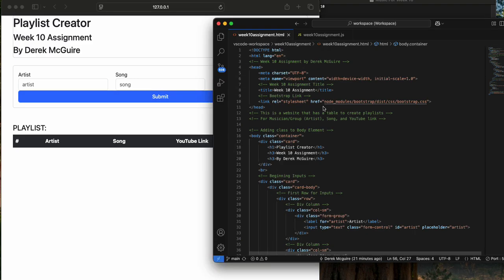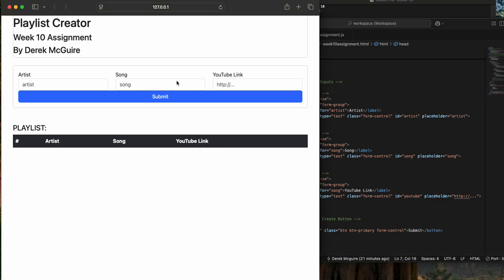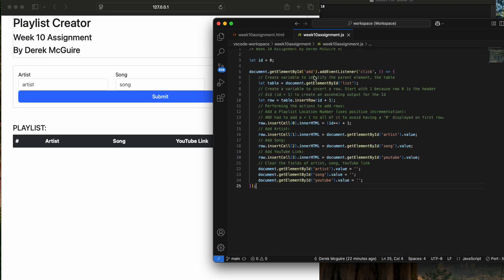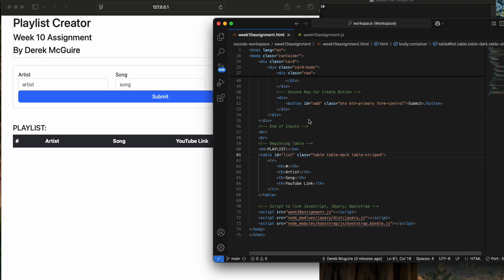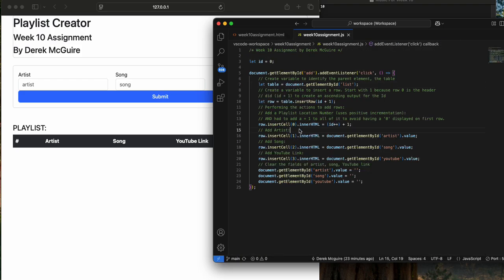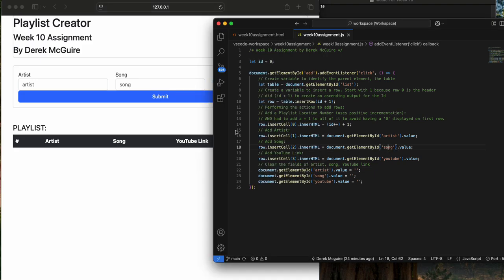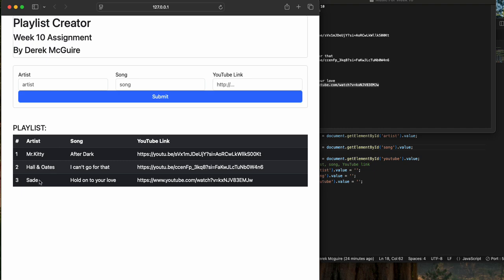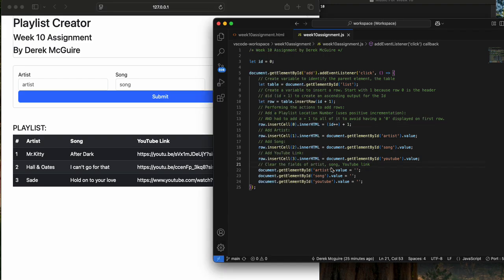Week 10 - Frontend Coding Assignment - Video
This is the Week 10 Coding Assignment for the Frontend course. This assignment used the DOM (Document Object Model) and JavaScript to program a way for a user to add rows to an HTML table. In this example I used three columns in the table to add rows to make a playlist. It also uses Bootstrap for the CSS to give the page a style. Just type in the Artist (Musician or Group), the Song, and the YouTube link - and click 'Submit' - to create your playlist. Enjoy!